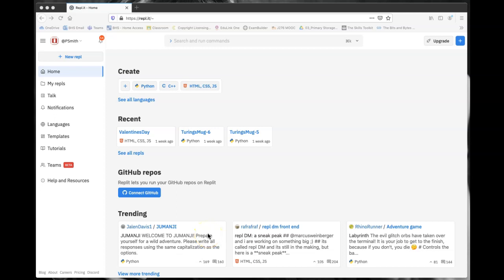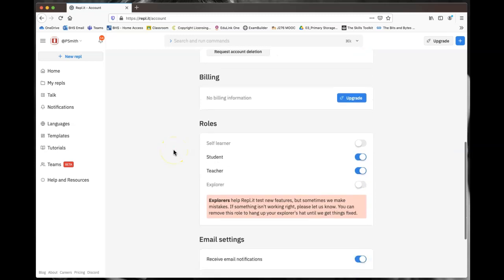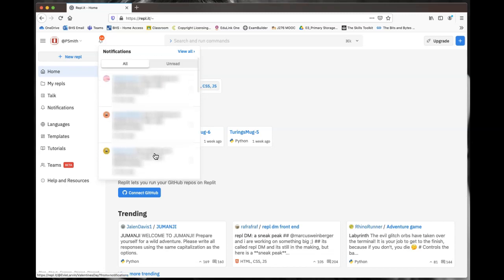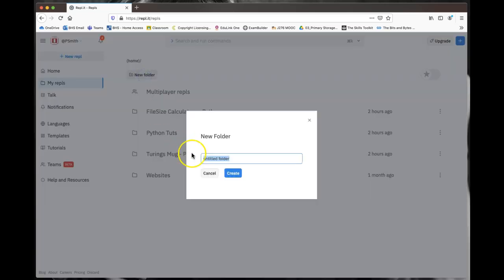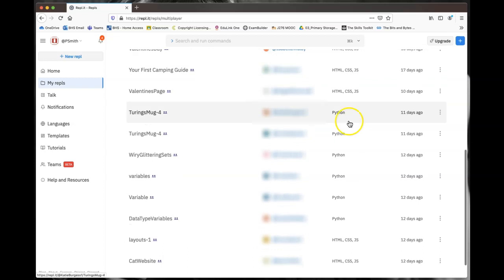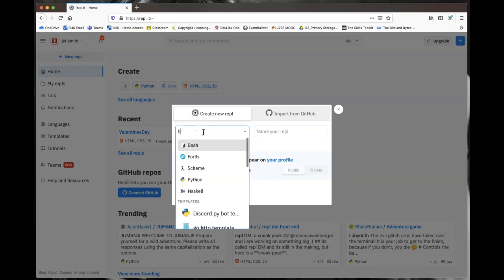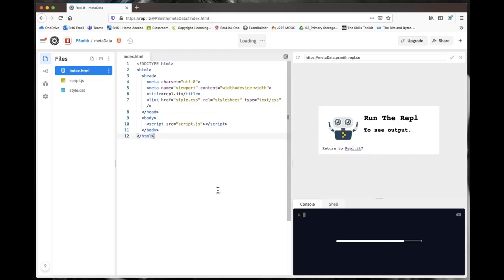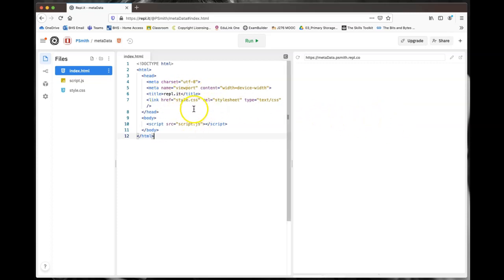Getting started with Repl.it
Watch this video to learn how to get started with repl.it when programming.